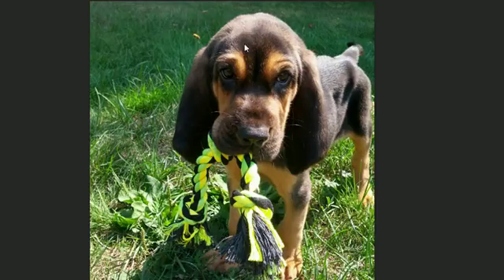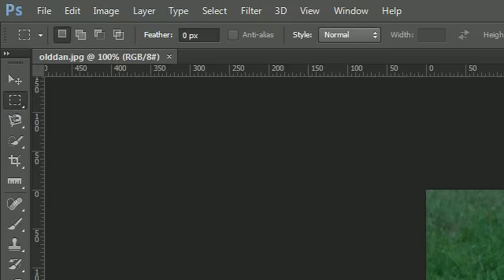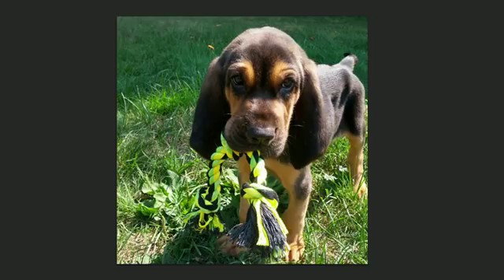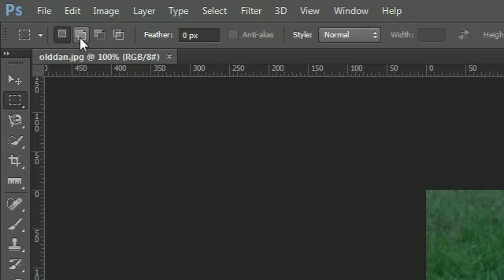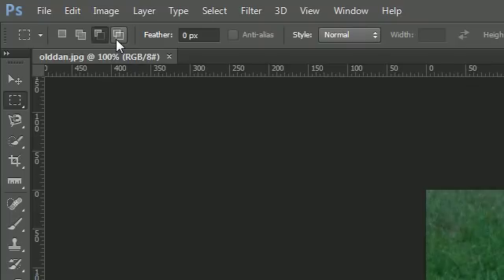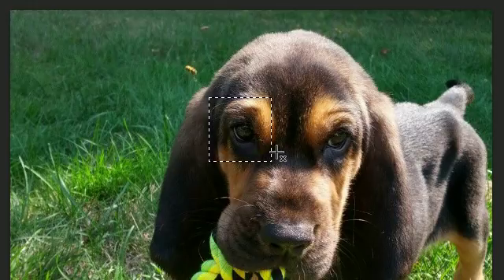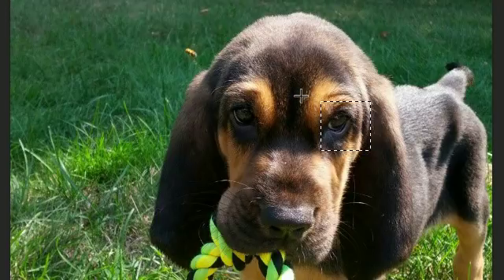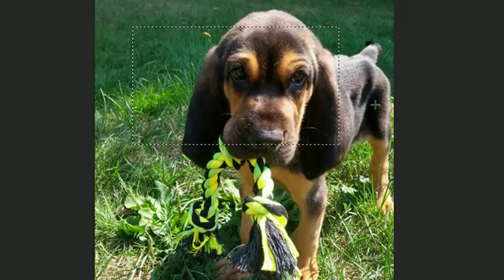Photoshop Tutorial - 12 - Rectangular Marquee Tool